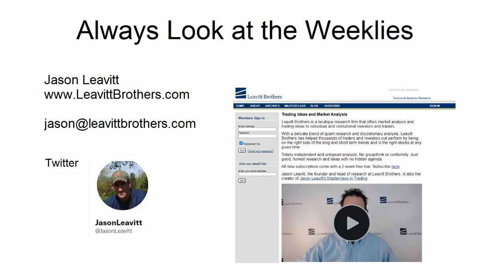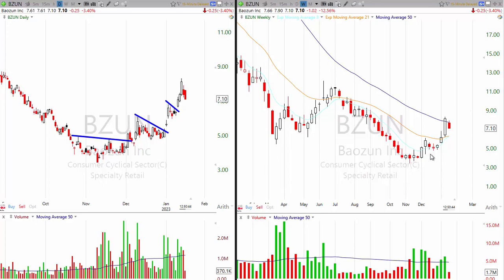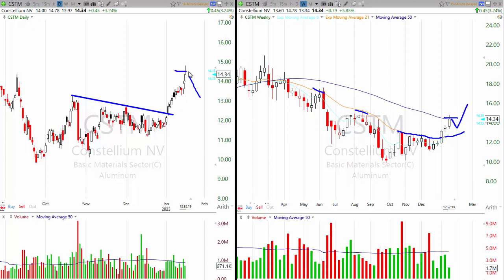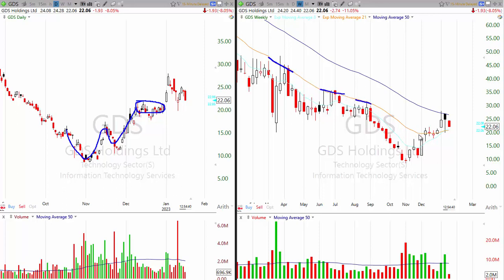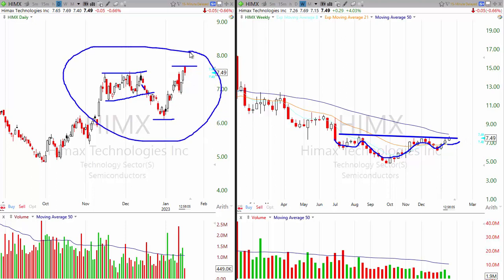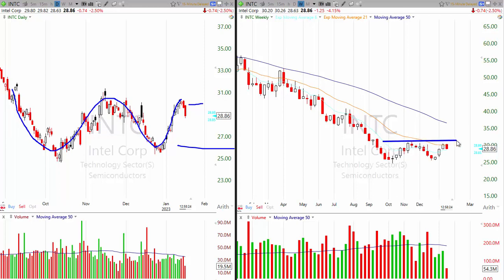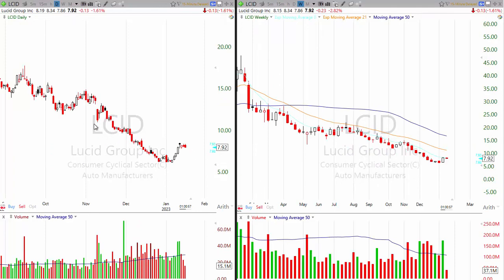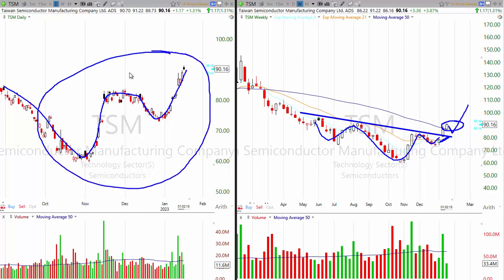Always Look at the Weeklies